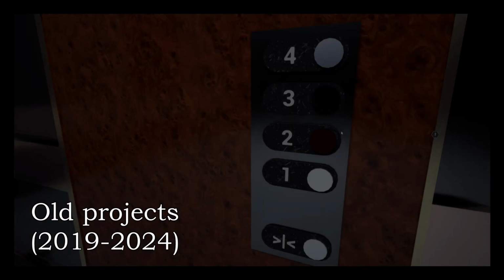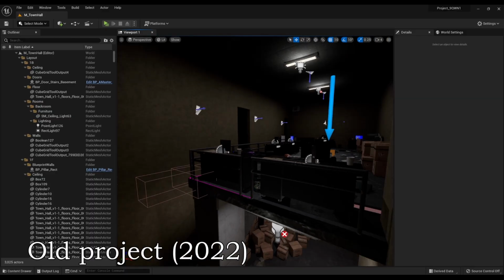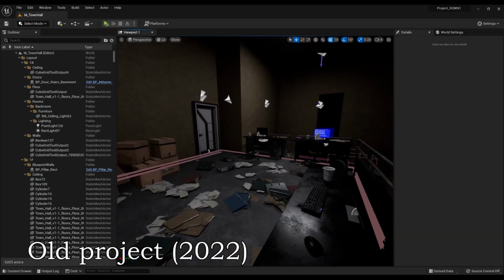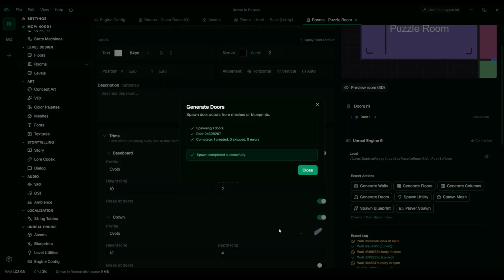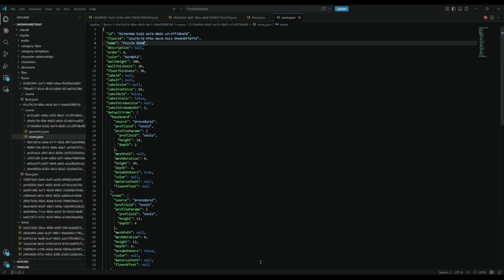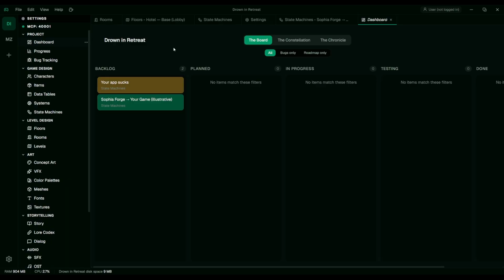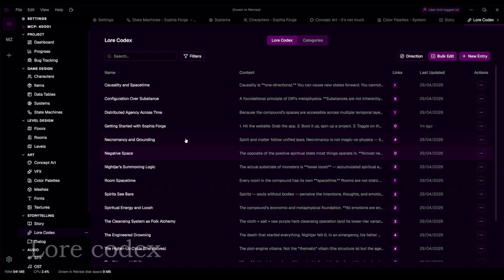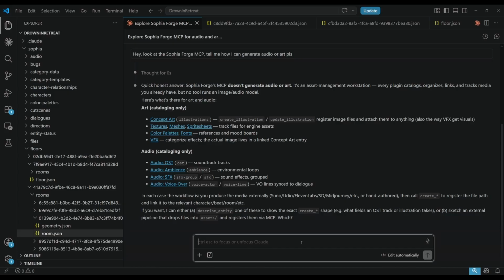New Game Development Tool for Indie Devs | Sophia Forge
Yes, that's my real voice. Yes, it's weird because I'm an alien. Probably.

Subtitles and captions are available in multiple languages, translated with the help of AI.

Sophia Forge is a local-first desktop workspace for game development. Characters, items, dialogues, lore, state machines, rooms, audio, concept art, all in one tool, linked together, and synced to Unreal Engine 5 via a live plugin.
It also exports JSON, so it works with any engine or framework. MonoGame, HTML, you name it.

Sophia Forge is still in alpha. Expect bugs.

It's shareware. Download it and use it.